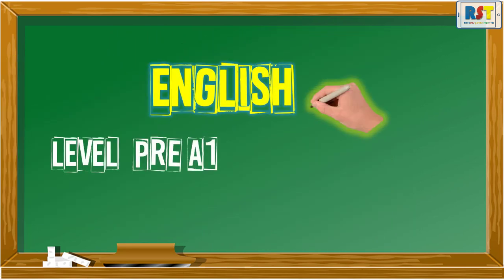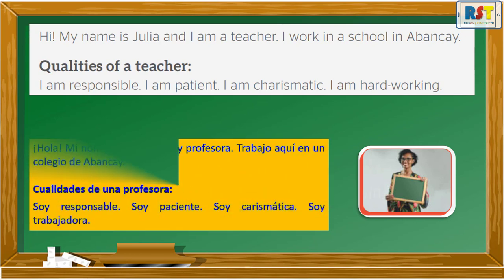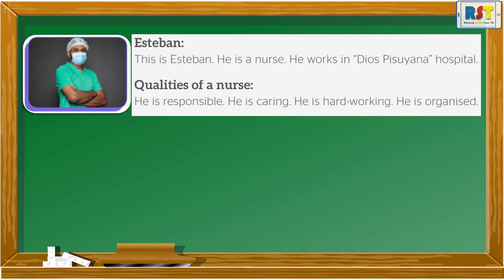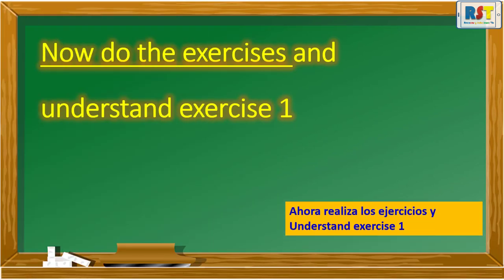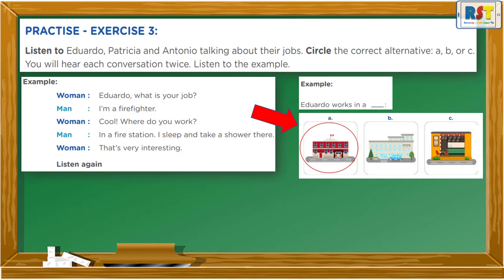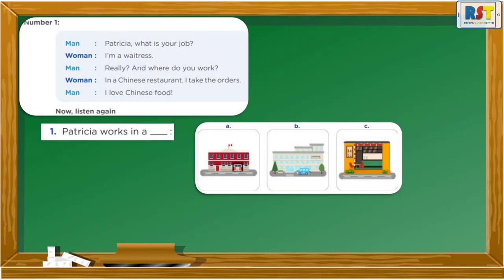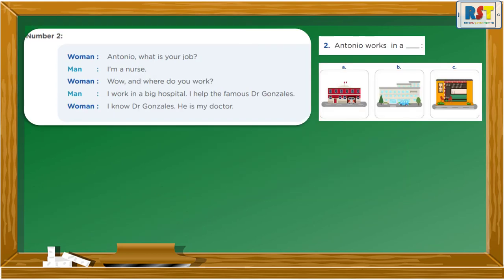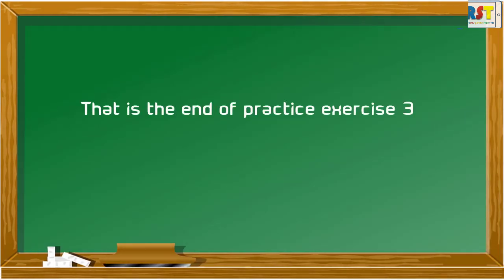APRENDO EN CASA INGLES SEMANA 27 / WEEK 17(LISTENING SECTIONS) NIVEL PREA1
TOMADO Y ADAPTADO DE LA PAGINA : APRENDOENCASA.PE
LISTENING SECTIONS PRE A1